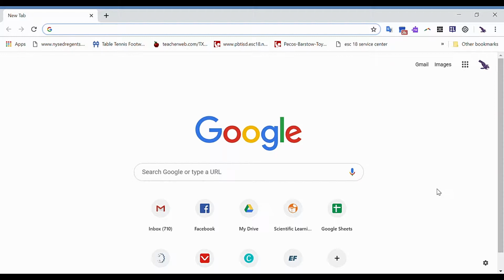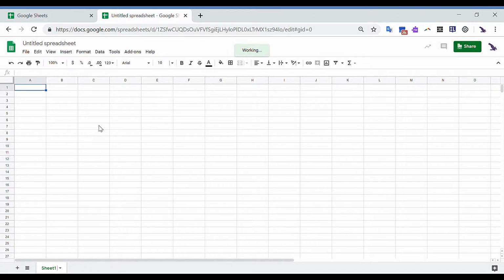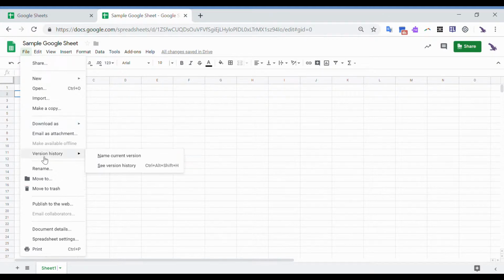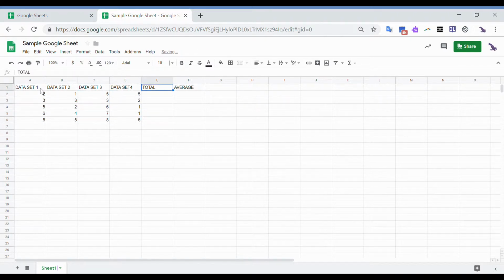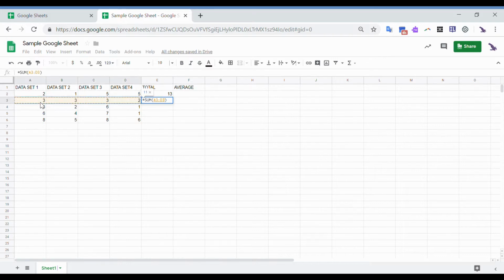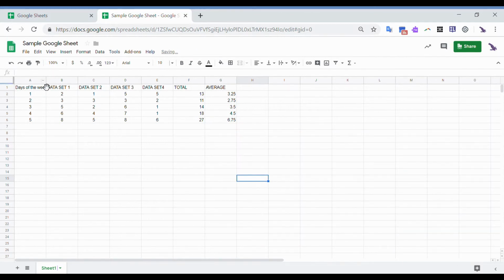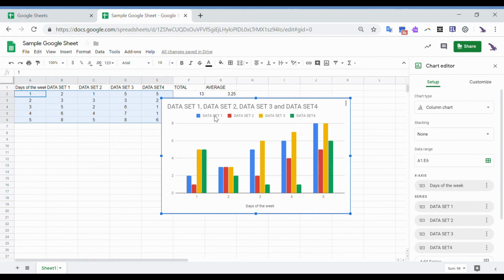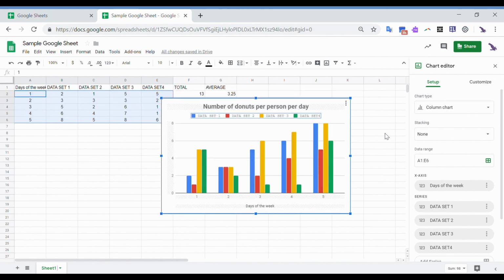Introduction to Google Sheets